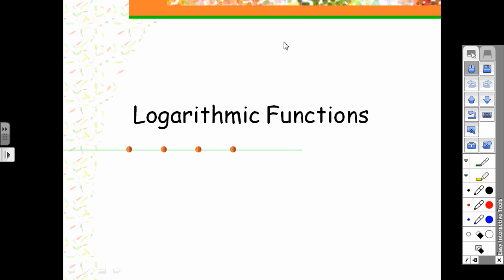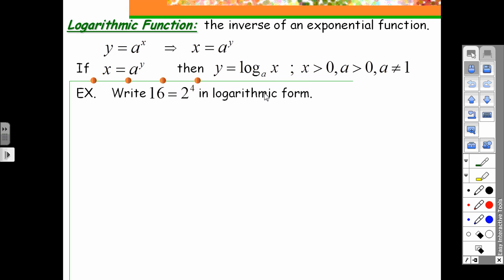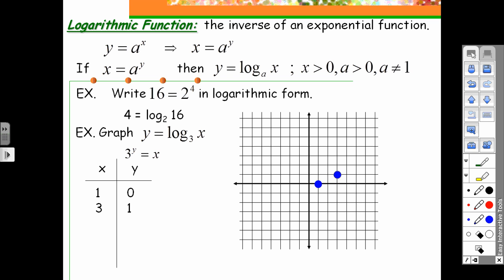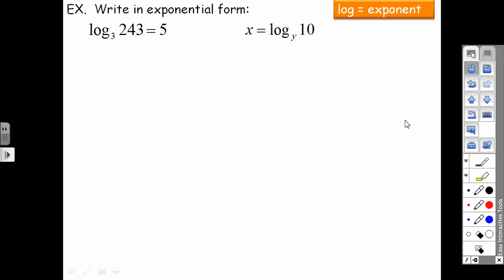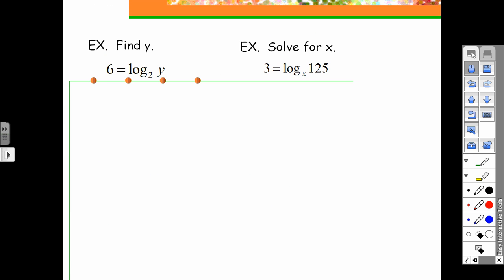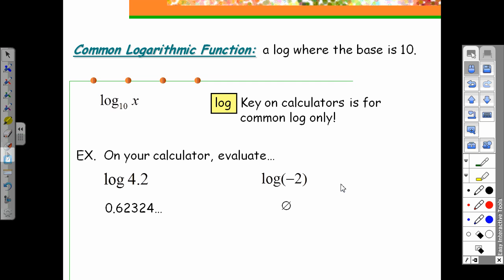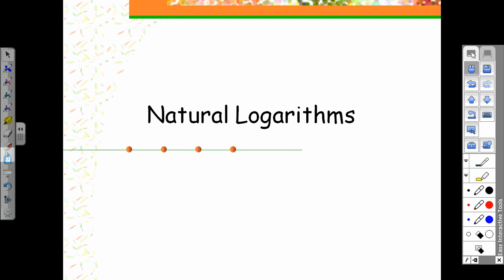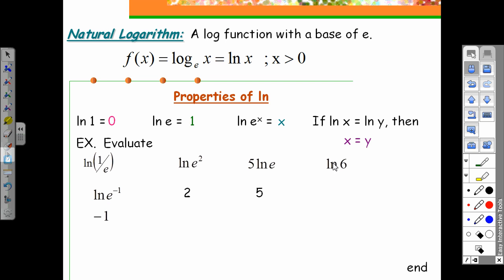Video A2T Logs and Natural Logs